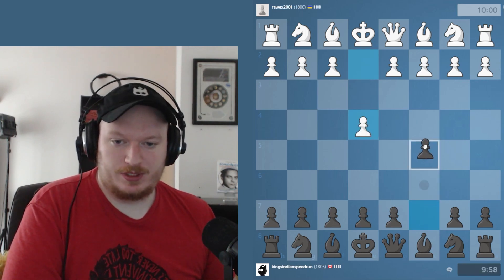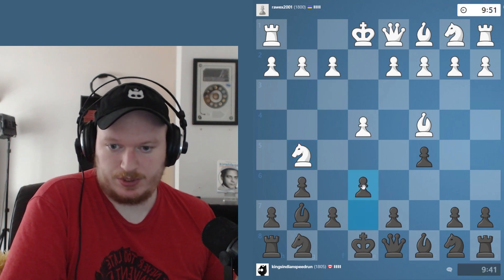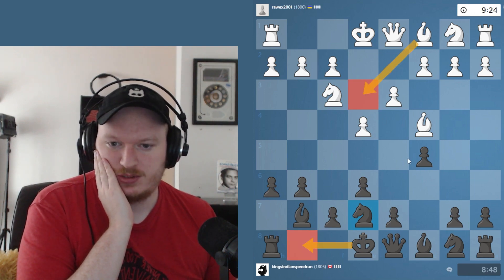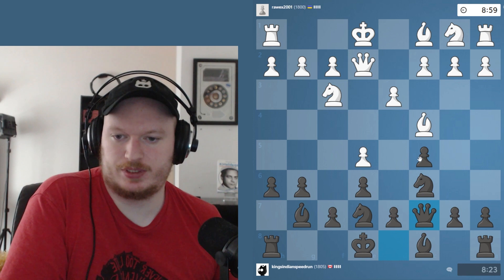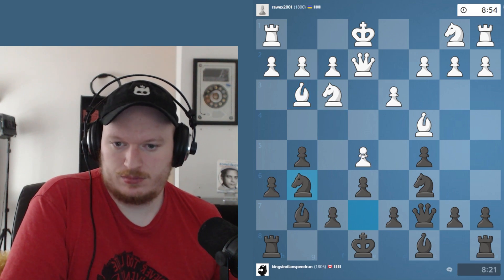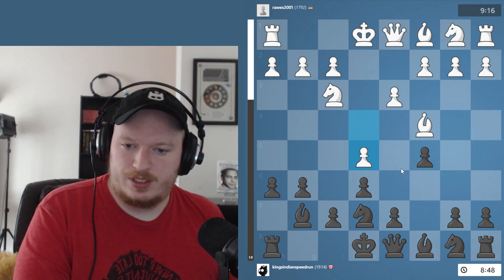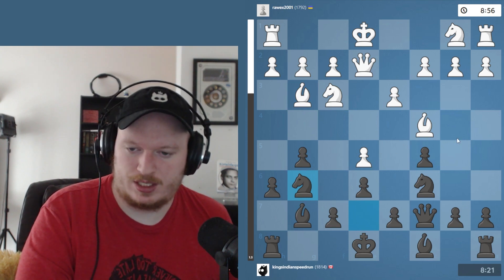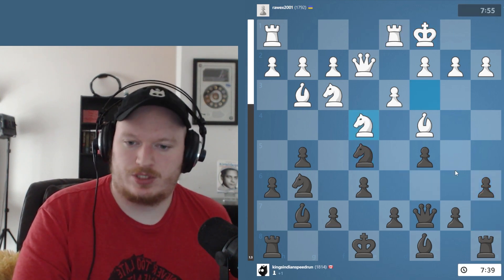Taking Advantage of an Over-Extension! | Dragon Sicilian Speedrun (1800 ELO)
In this video we take advantage of an over-extension in the center and attempt to win some material!